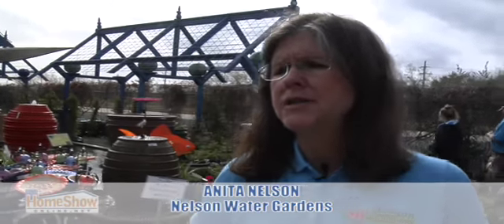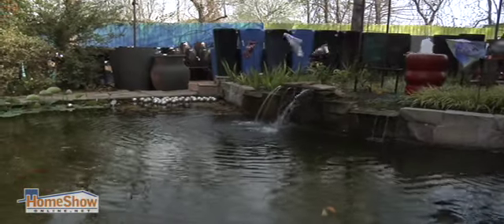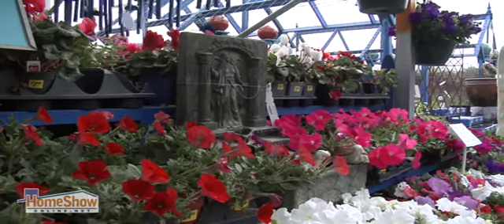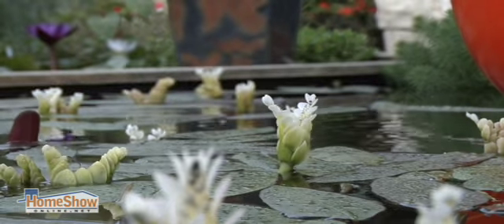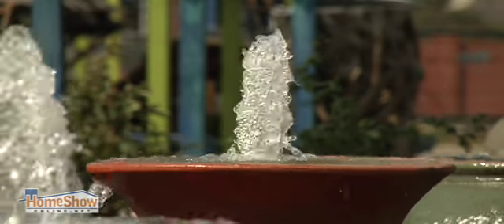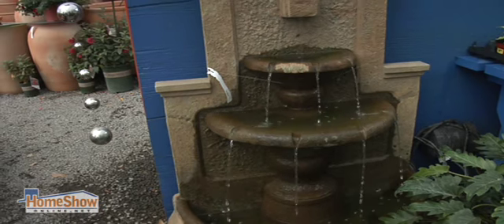Water Gardening is easy and almost maintennace free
Water, flowers, fish and fun. Water Gardens brings it all together. Naiotnally renowned water gardening experts, Rolf &amp; Anita Nelson have created a magical experience. See how easy water gardening can be.